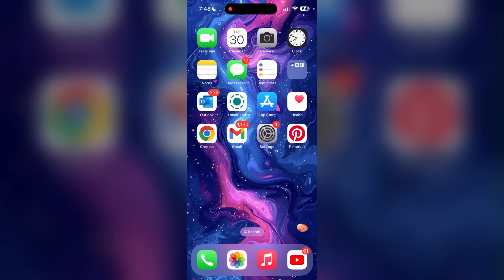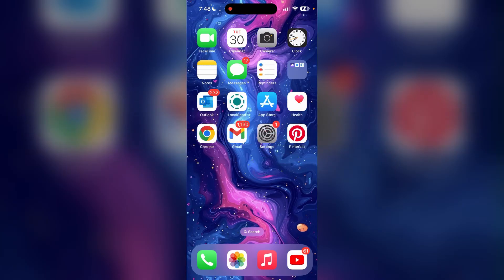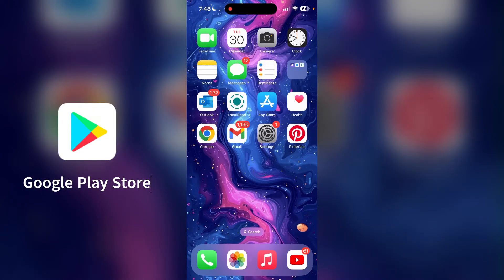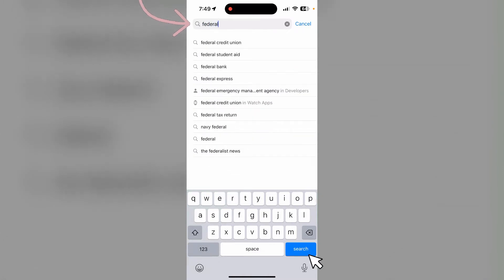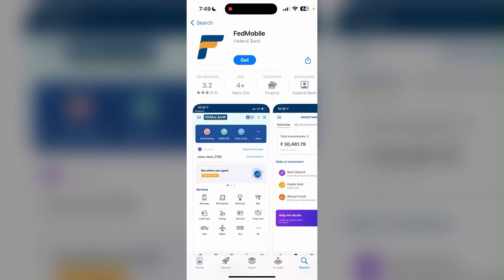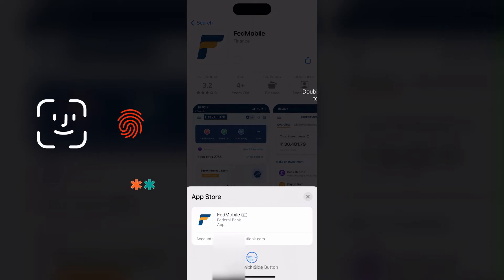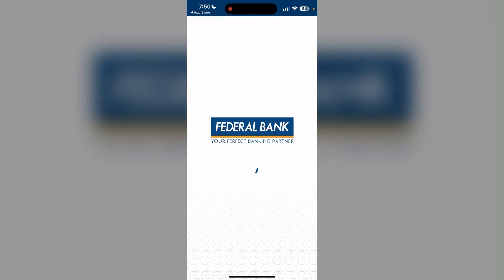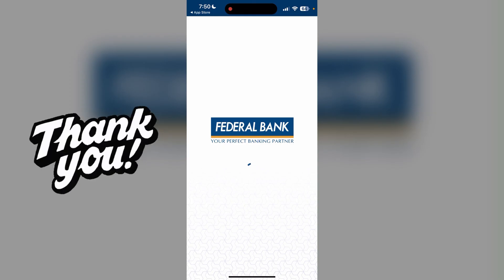How to Download Federal Bank App 2024?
Welcome to our comprehensive guide on downloading the Federal Bank App! In this step-by-step tutorial, we'll walk you through the process of accessing and installing the app on your device. Whether you're a seasoned banking app user or new to the digital banking world, we've got you covered.
Join us as we explore the features and benefits of the Federal Bank App, and unlock the convenience of managing your finances anytime, anywhere. Don't miss out on this essential tool for modern banking, let's dive in!